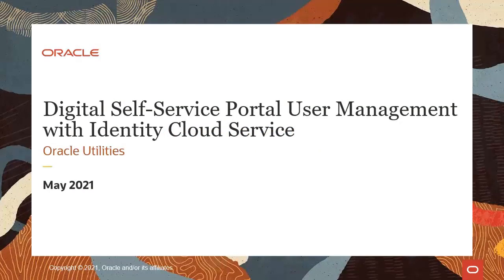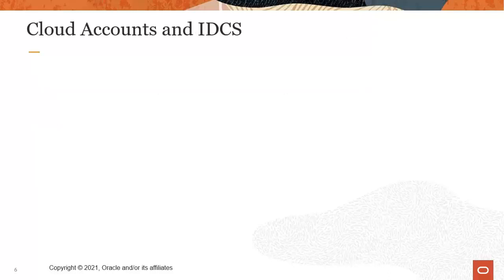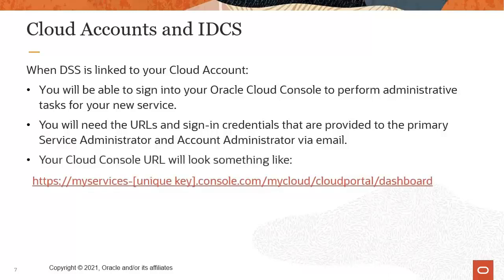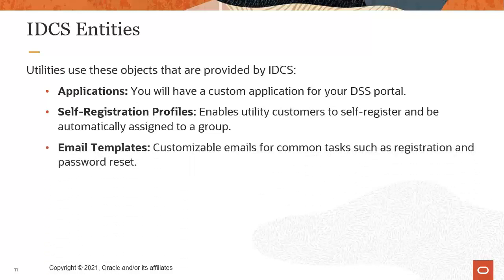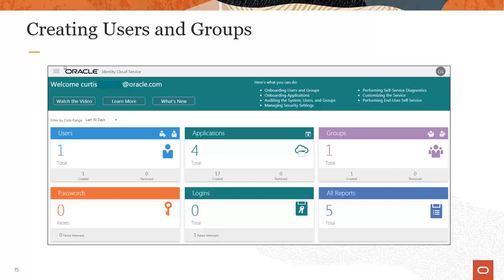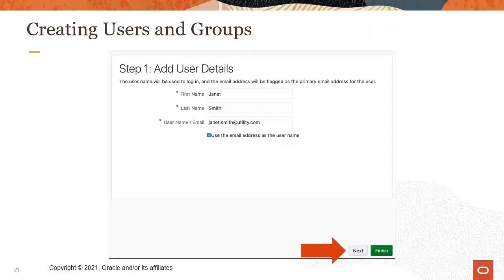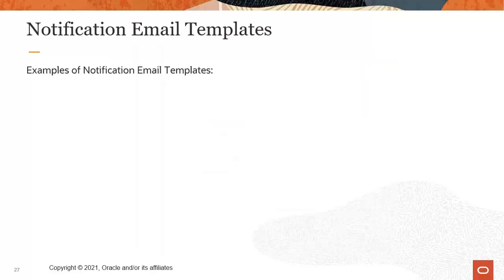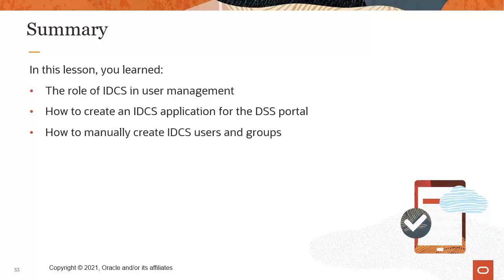Oracle Utilities Digital Self Service Portal User Administration with Identity Cloud Service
This video discusses how to manage users and groups for Oracle Utilities Digital Self Service using Oracle Identity Cloud Service.